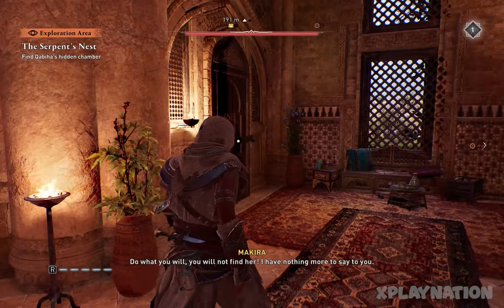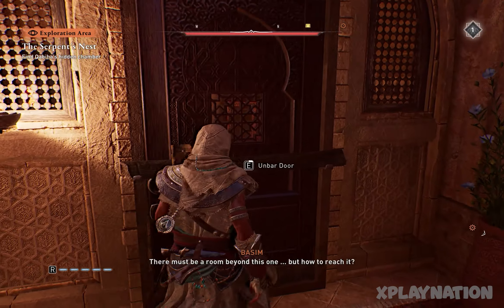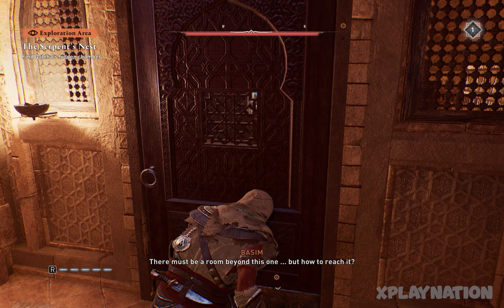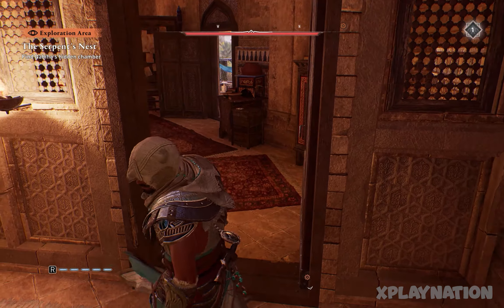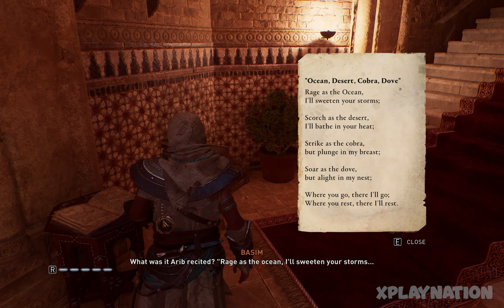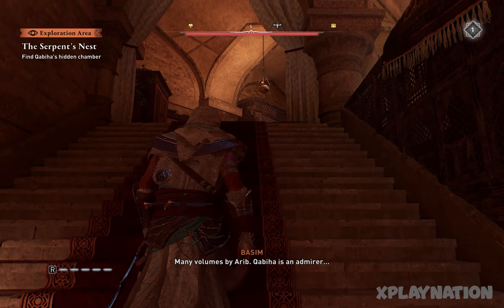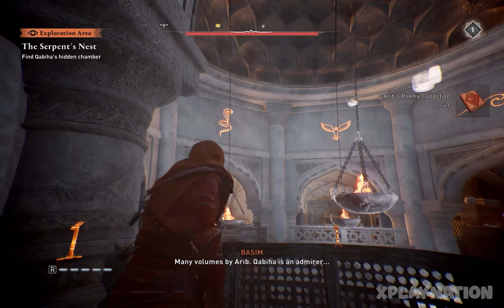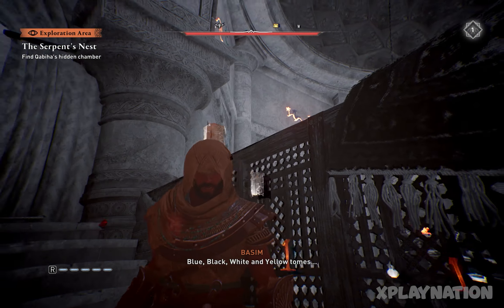Books Puzzle (Qabiha's Hidden chamber) Assassins Creed Mirage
Assassins Creed Mirage,
Books Puzzle,
Books order,
four color books,
where to place books,
white black yellow blue books,
how to place books,
qabihas secret chamber,
qabiha hidden passage,
qabiha hidden chamber,